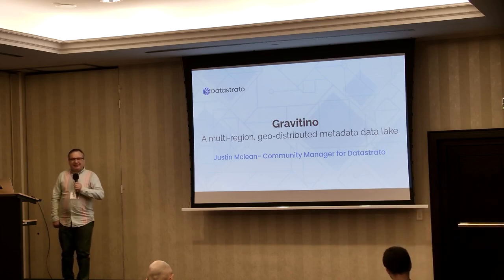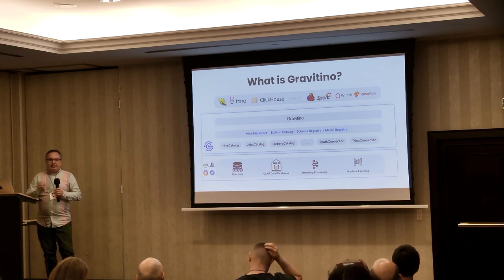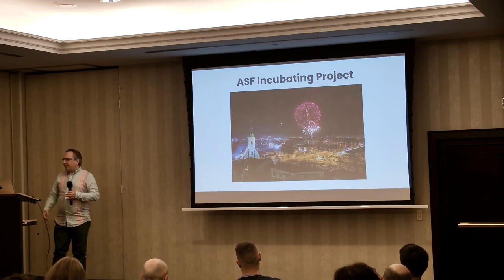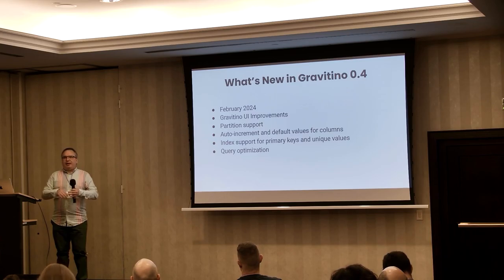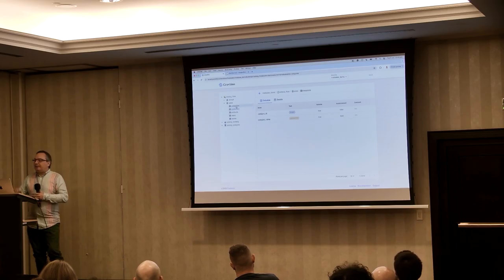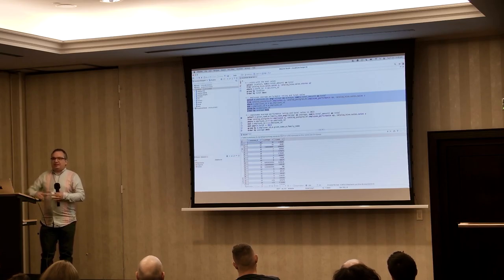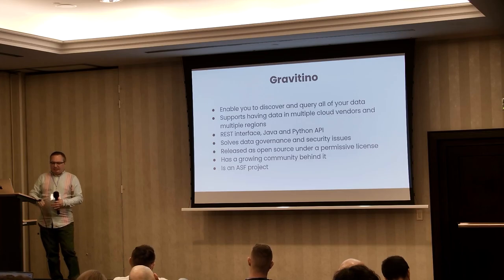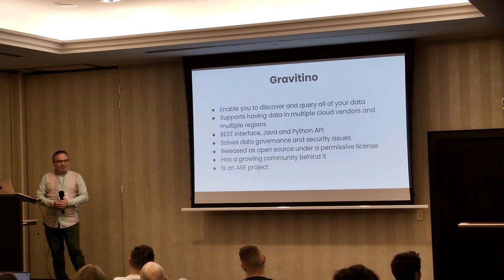Gravitino: A multi-regional, geo-distributed meta datalake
Welcome to a presentation on Gravitino! Managing metadata can be complex and time-consuming, but Gravitino offers the ultimate solution. It provides a single source of truth for multi-regional data with geo-distributed architecture support. This allows you to store and manage your data in one place, accessible from anywhere globally. With unified data and AI asset management, you get centralized security and data access management, making data protection easier. Gravitino helps you focus more on your data by simplifying tasks and offering these benefits:
- Secure and centralized metadata storage and management
- Anytime, anywhere data access
- Streamlined data management with an easy-to-use UI
Gravitino is the ideal solution for simplifying metadata management processes. It's open source and free, so try Gravitino today to experience its benefits!

*Justin Mclean*
ASF Director, VP ASF Incubator, Datastrato Community Manager

Justin Mclean is a highly experienced professional with over 30 years in web application development, education, and community work, and he is an active contributor to open-source software. Justin is a renowned speaker at conferences worldwide and currently serves as the Community Manager at Datastrato. He mentors projects in the Apache Software Foundation, holds positions as VP of the ASF Incubator, and is an ASF board member.